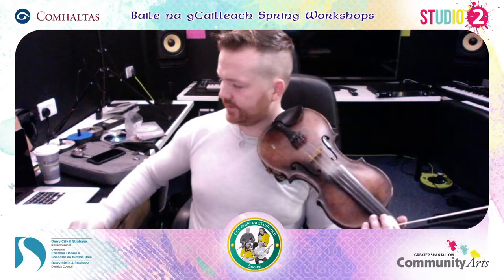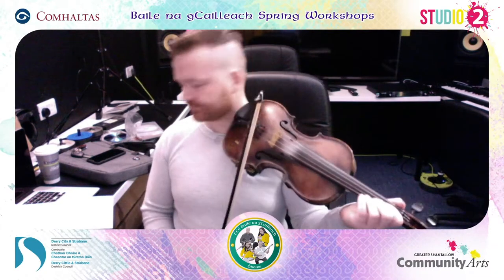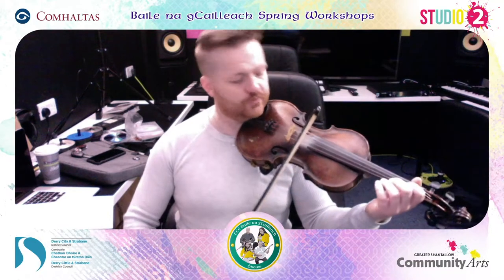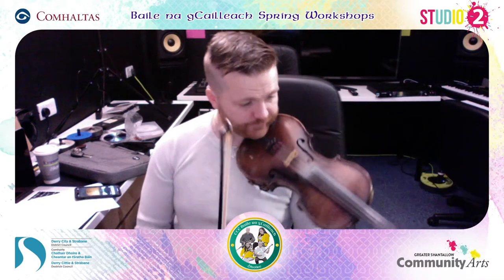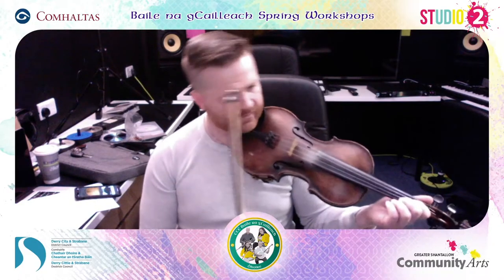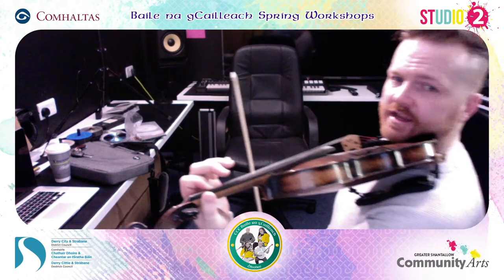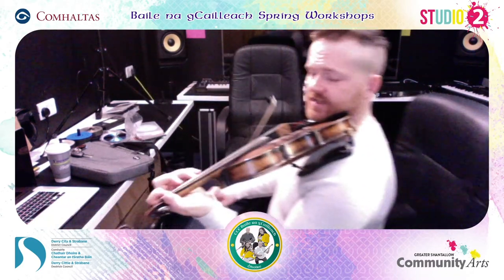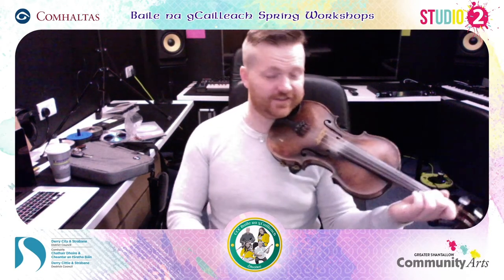Joe Gibson Fiddle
Farewell to Chernobyl